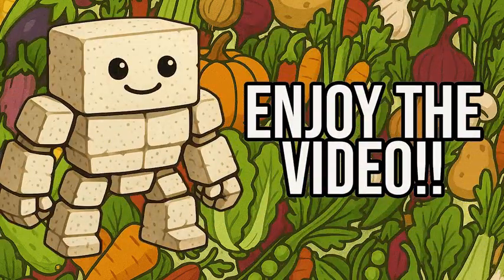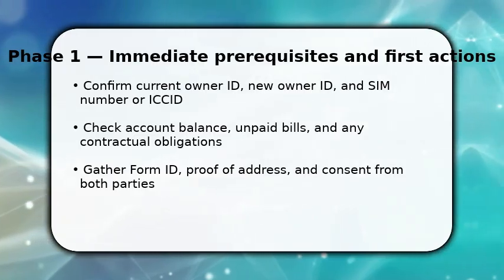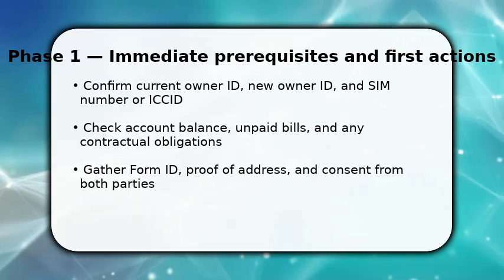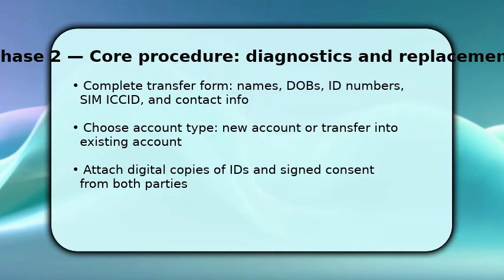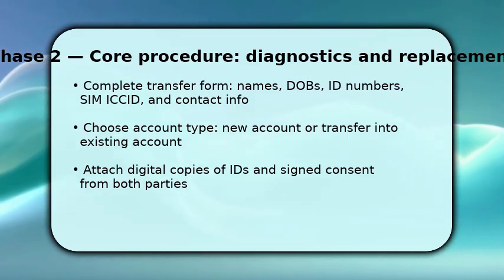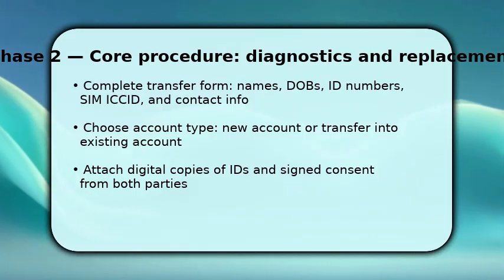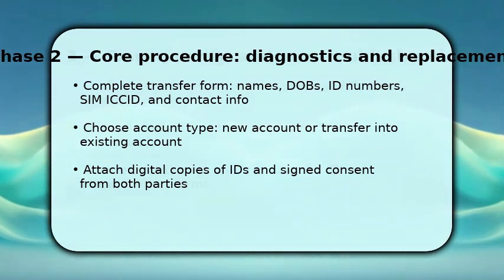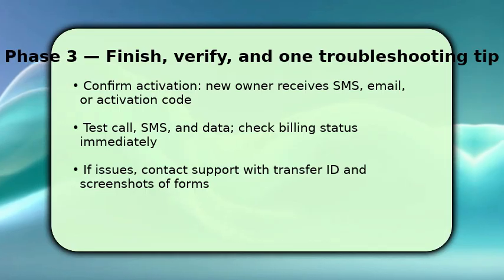How to Change Owner of Sim - Step by Step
How to Change Owner of Sim - Step by Step | 🔒 Surfshark VPN Deal — Stay private and secure. $1.99/mo + 3 Months Free ▸

Learn the detailed process of changing an SIM card owner on your mobile device. This step-by-step guide covers all necessary actions, from accessing account settings to confirming changes.

change SIM card ownership, SIM change procedure, mobile phone user transfer, account management for new owners, how to switch SIM owner, sim swap instructions, ownership of prepaid sim, post-purchase account setup, transferring mobile service contracts, step by step SIM ownership